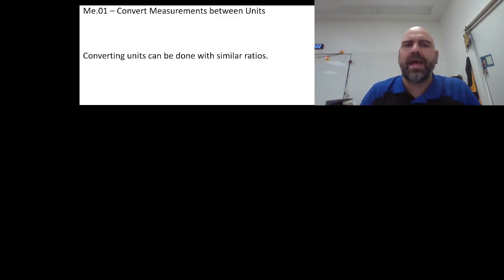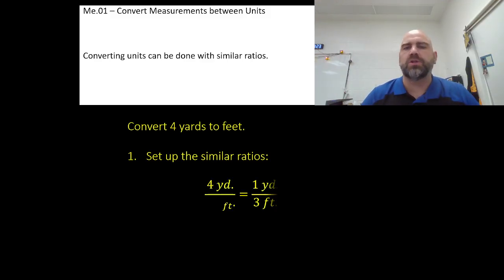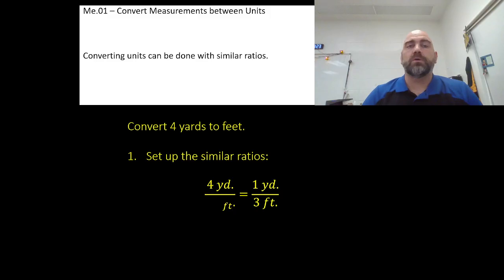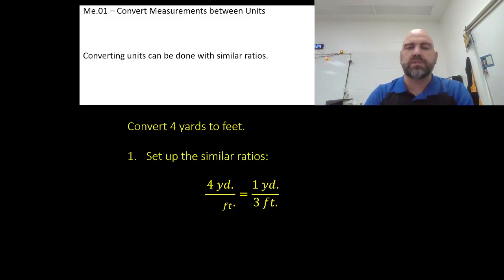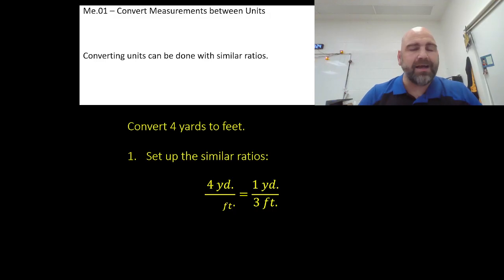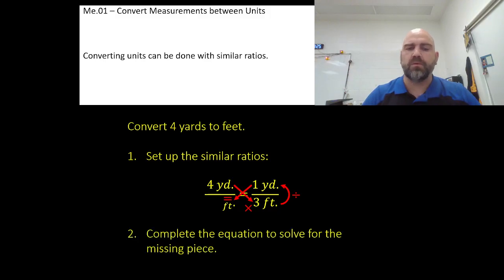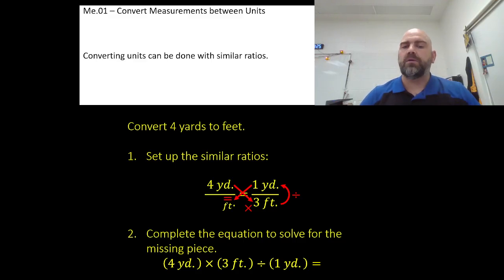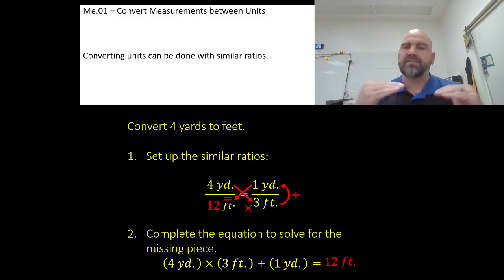Converting Units Using Ratios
To convert between two units, create two ratios using the conversion rate. This example goes through the steps and uses imperial units to do so.